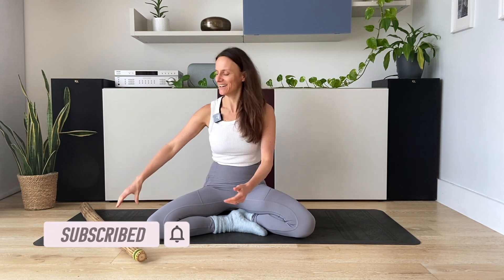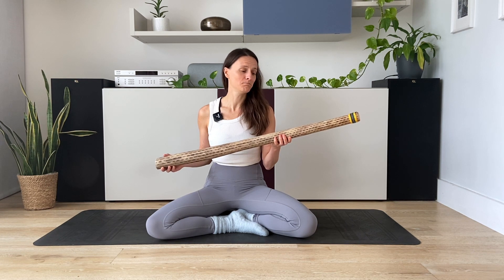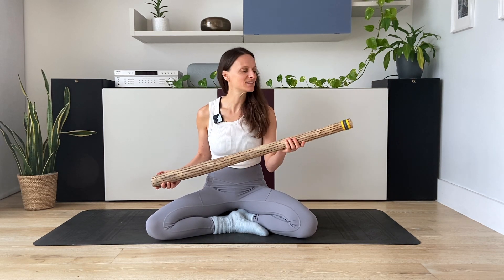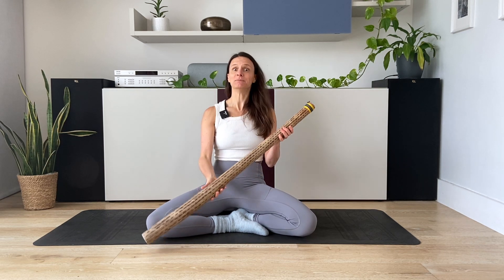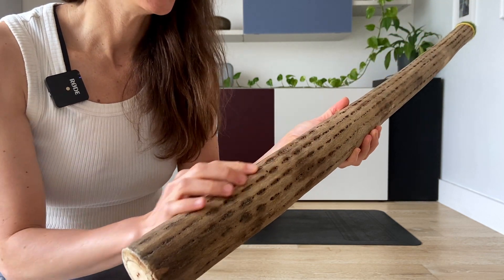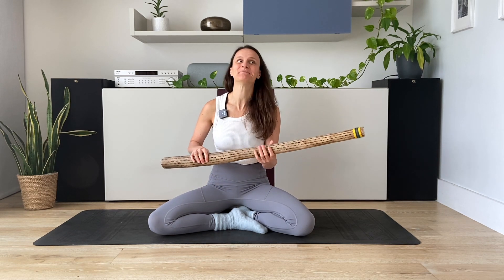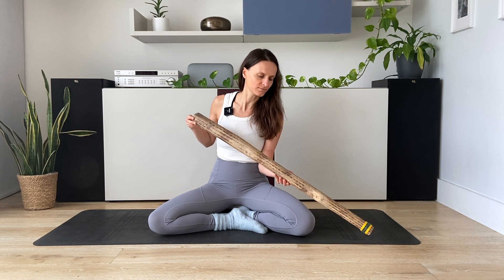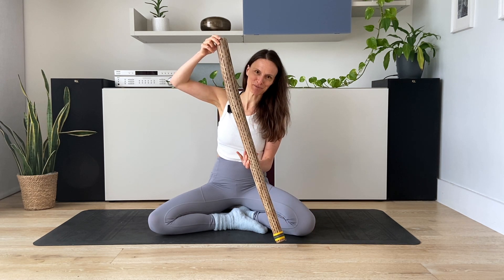Rainstick Revealed | WATER SOUNDS FOR STRESS RELIEF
Rainstick Revealed is a short introduction to one of the most fascinating and popular instruments used in sound therapy, the rainstick!

In this video I'll share the origin of the rainstick, how it's made, how to play it and the positive effects on your nervous system.

✨✨✨👇 LONDON EVENTS 👇 ✨✨✨
Lindon In-person Events

Many of my sequences and meditation are inspired by my beloved teachers: Brett Larkin, Yoga with Kassandra, Guru Singh.

Work with me privately to learn how to manage stress & anxiety with confidence and ease at ConsueloYoga.com

Please consult your physician before taking on any new fitness regime. In participating in this exercise program, you agree that you are doing so at your own risk. You should understand that when participating in any exercise program, there is the possibility of physical injury. Please be mindful and listen to your body. In voluntarily participating in these exercises, you assume all risk of injury to yourself, and agree to release and discharge Oltre Yoga Ltd from any and all claims or causes of action, known or unknown, arising out of Oltre Yoga Ltd’s negligence.